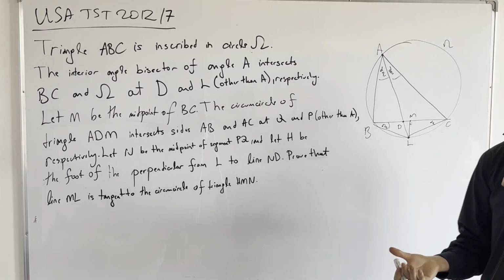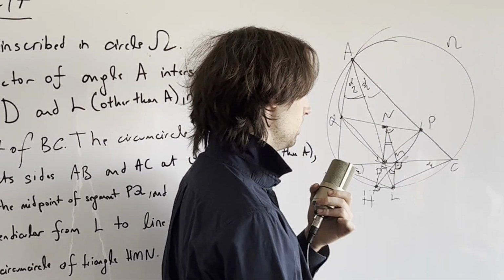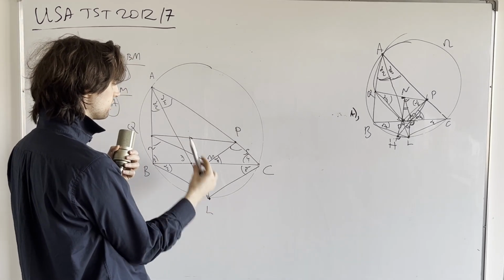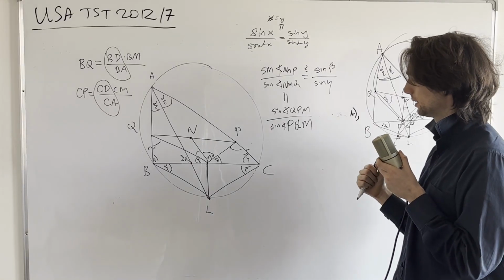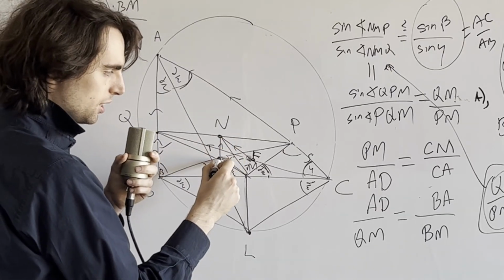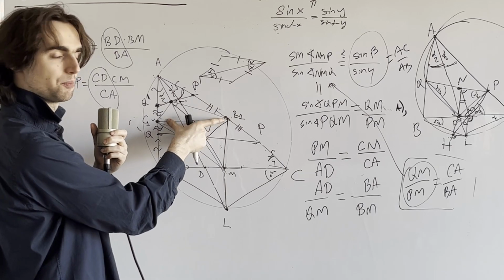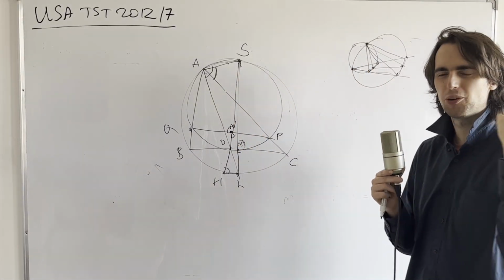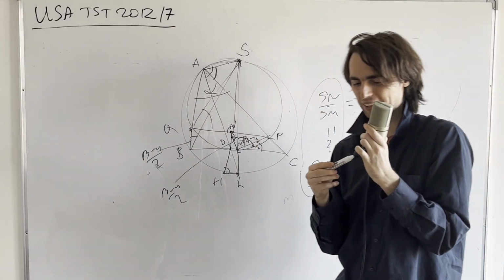USA TSTST 2012 - P7 - This problem was an inspiration for JBMO SL 2014 G5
You'll see 5 SOLUTIONS to this problem. Goes to show the range the problem has.

Problem Statement:
Triangle $ABC$ is inscribed in circle $\Omega$. The interior angle bisector of angle $A$ intersects side $BC$ and $\Omega$ at $D$ and $L$ (other than $A$), respectively. Let $M$ be the midpoint of side $BC$. The circumcircle of triangle $ADM$ intersects sides $AB$ and $AC$ again at $Q$ and $P$ (other than $A$), respectively. Let $N$ be the midpoint of segment $PQ$, and let $H$ be the foot of the perpendicular from $L$ to line $ND$. Prove that line $ML$ is tangent to the circumcircle of triangle $HMN$.

TIMESTAMPS:
00:00 Intro 30 - 90/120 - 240 Take 10/15
01:02 The first thing we see drawing a diagram
01:50 Looking at the circle around MDA
02:56 Two approaches in geometry: Forwards and Backwards
03:25 Looking at the problem backwards
05:05 Going at the problem forwards: How to draw P and Q
06:30 Noticing what MP and MQ have
07:15 Getting more information about P and Q
09:25 Taking N and trying to connect it to M
10:30 First approach
15:20 Second approach to finish the problem
18:38 Third approach
21:03 My approach
26:40 Reflection on my solution
27:05 Reflection on the solutions (and a 5th approach!)
29:01 Thanks for problem solving :)